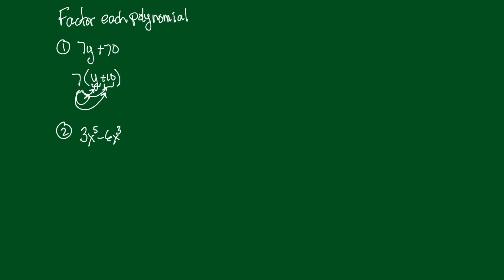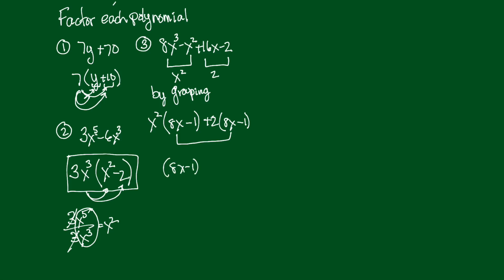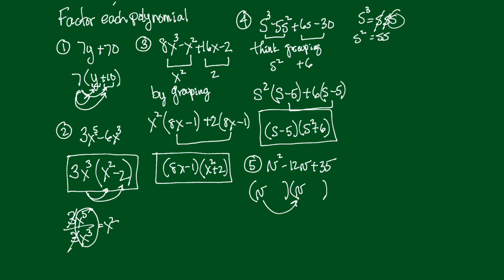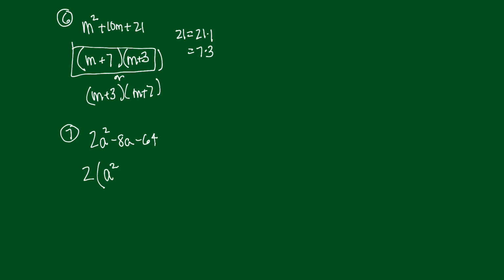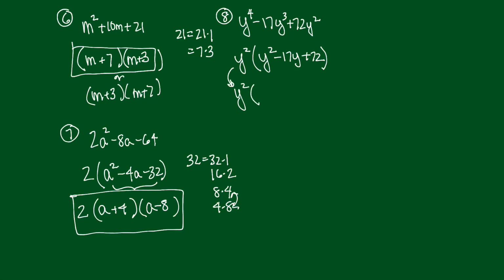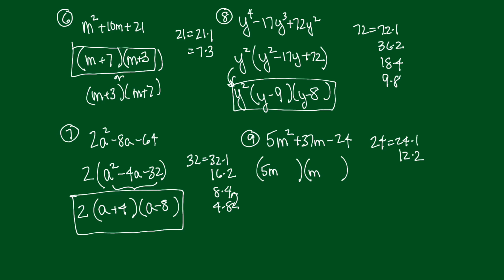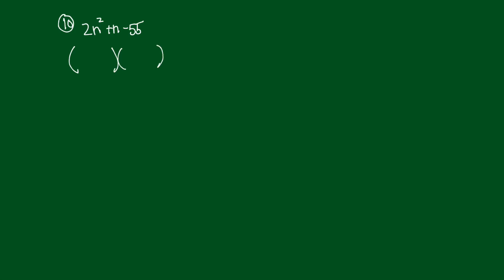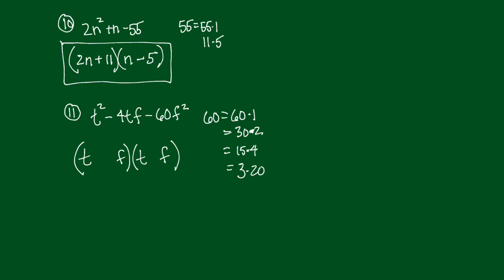08 HW Problems 1-11